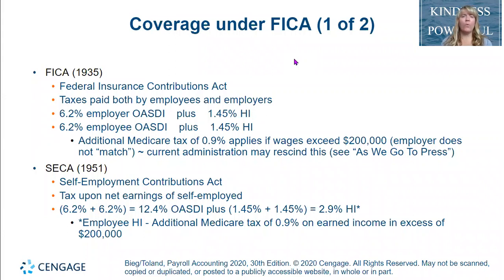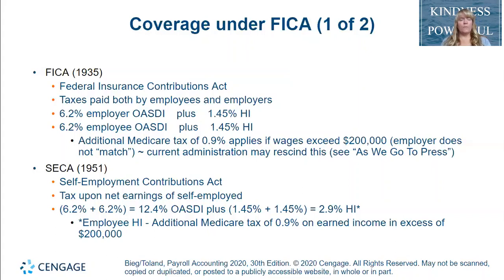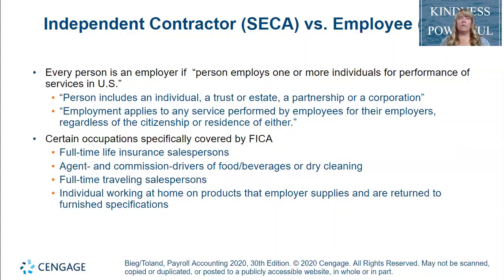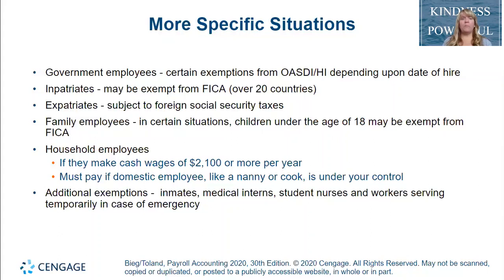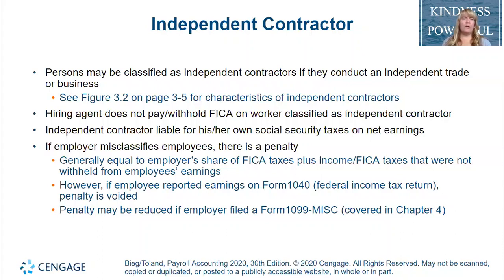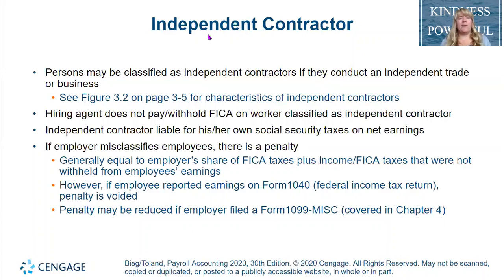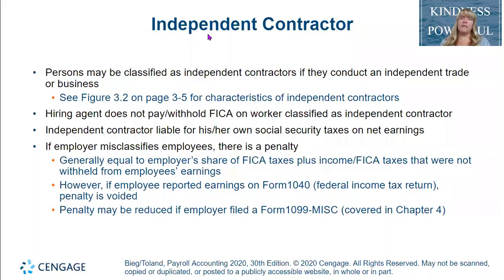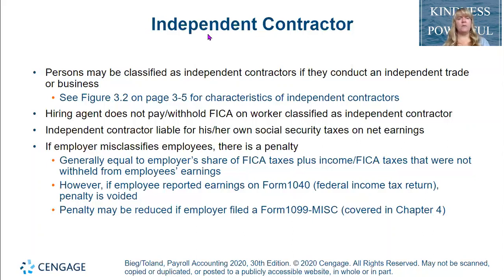PR ACCTG Ch3 LO#1 - Intro to FICA Taxes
Payroll Accounting (2020 ed) Chapter 3; Learning Objective #1
Identify, for social security purposes, those persons covered under the law and those services that make up employment.
Define employee, employer, and independent contractor. Identify exempt employees.

(forgive my verbal error of stating that this is chapter 5)